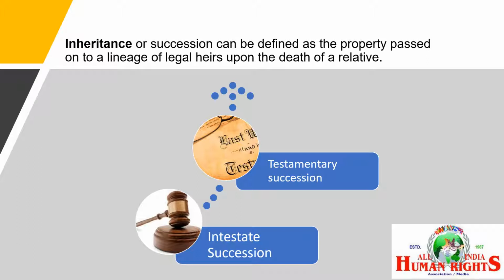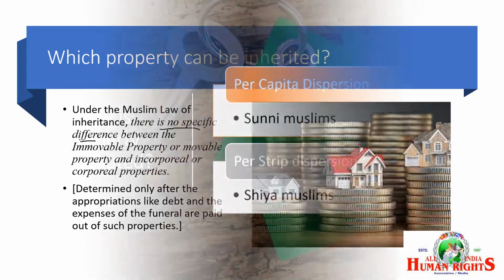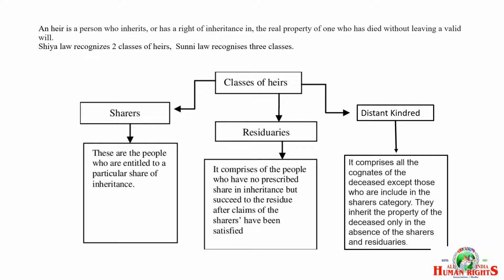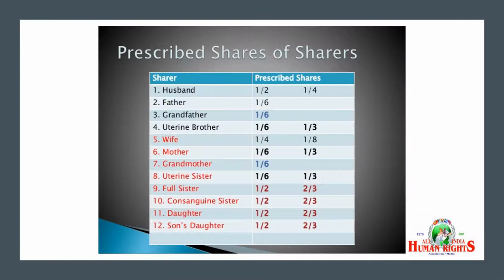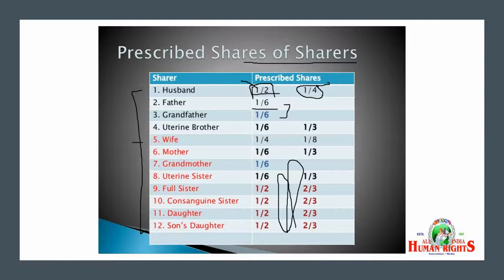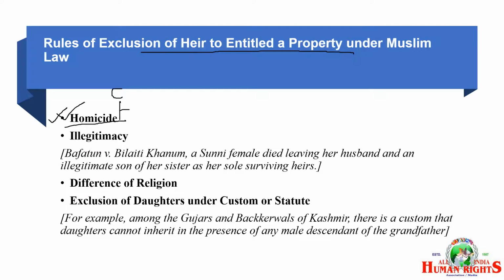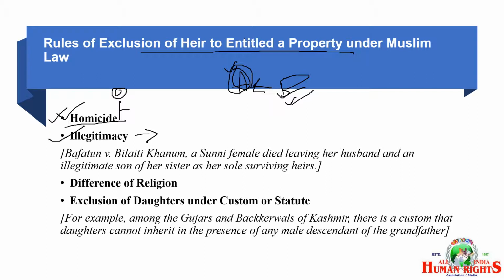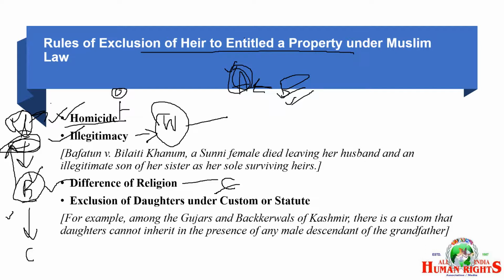Muslim Law- Rules of inheritance - LESSON 1- FAMILY LAW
Dikshika Tripathi
LLB- 1st year [2nd Sem]
Amity Law School, Lucknow
Topic: Rules of Inheritance under Muslim Law

The Muslim Law of Succession is a combination of four sources,
•  The Holy Quran,
•  Sunna (practice of prophet),
•  Ijma, (Consensus of the learned men of the community over the decision over a particular subject matter),
•  Qiya (deductions based on analogy on what is right and just in accordance with good principles).
Muslim law recognises two types of heirs, firstly, sharers, the ones who are entitled to certain share in the deceased’s property and secondly, Residuaries, the ones who would take up the share in the property that is left over after the sharers have taken their part.